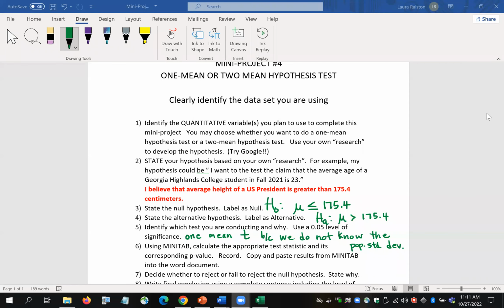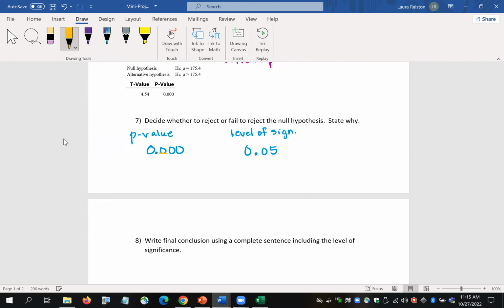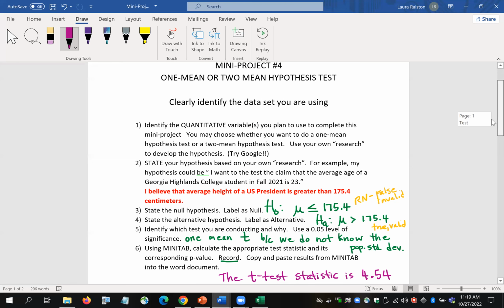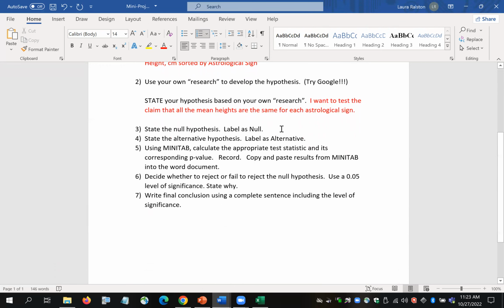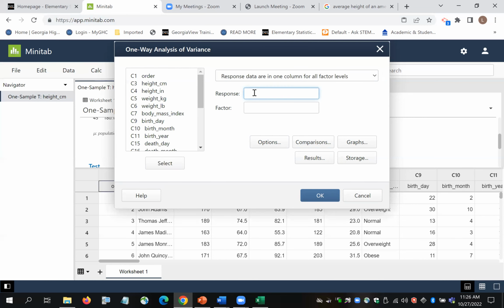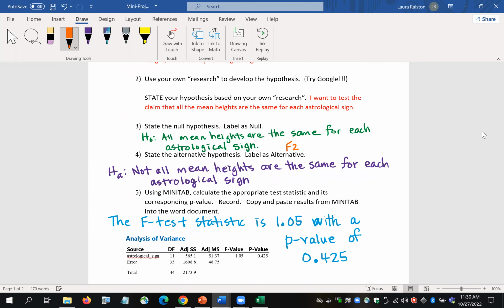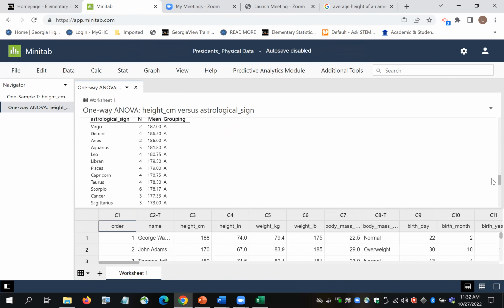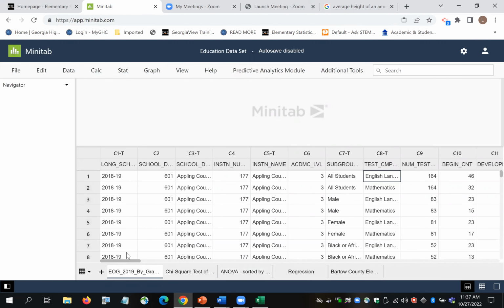Help with Mini-Project #4 and Mini-Project #5